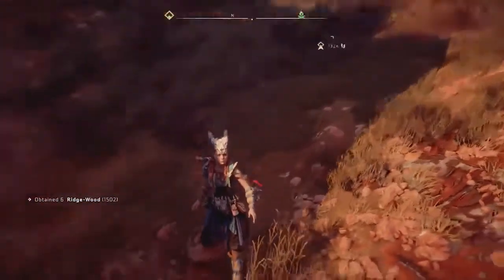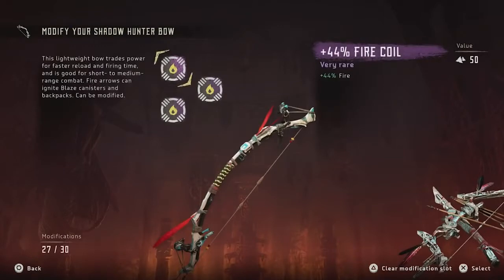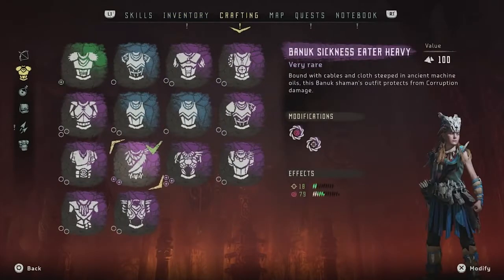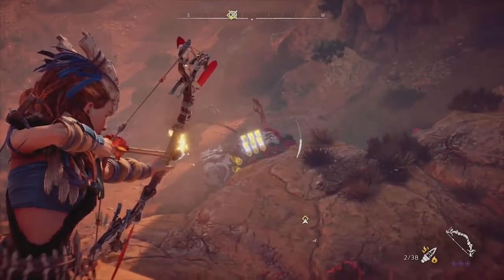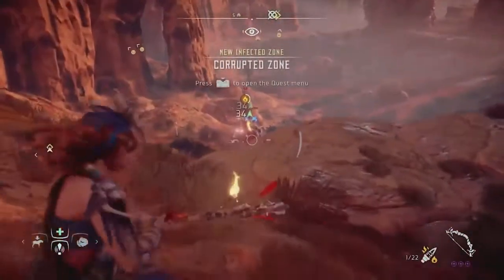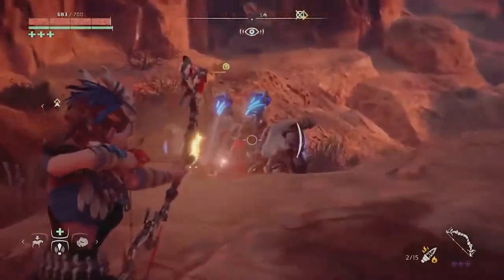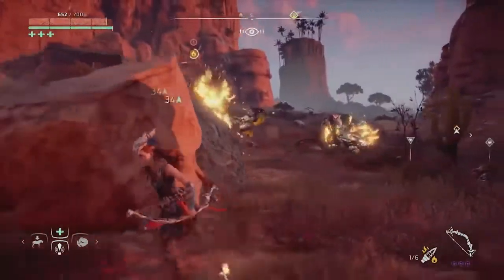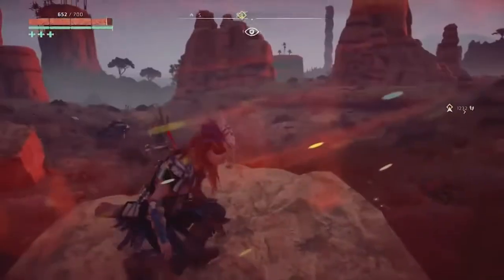Horizon Zero Dawn Tips and Tricks for KILLING CORRUPTED ENEMIES (Horizon Zero Dawn tipps)